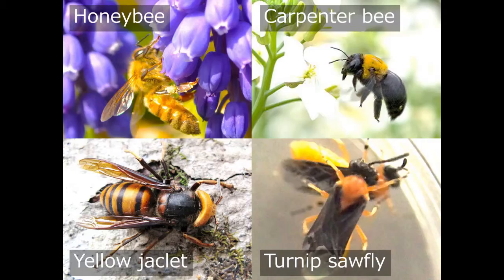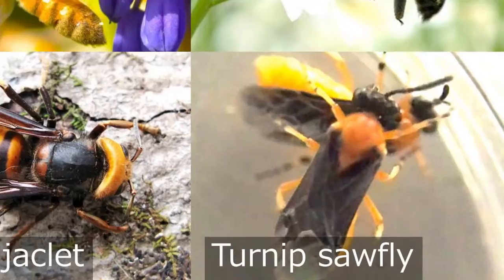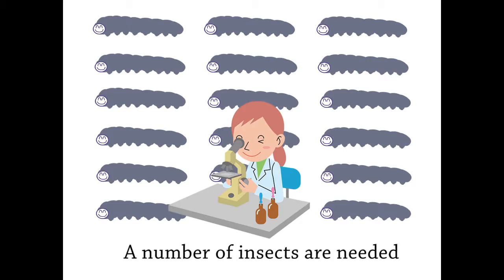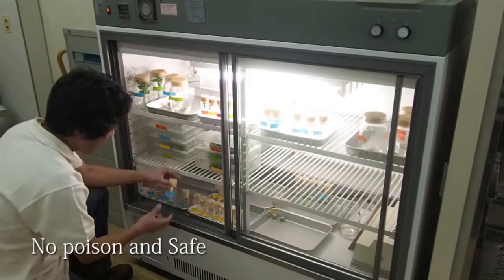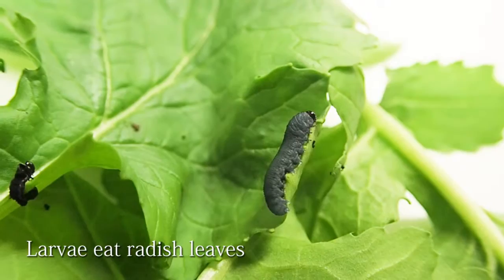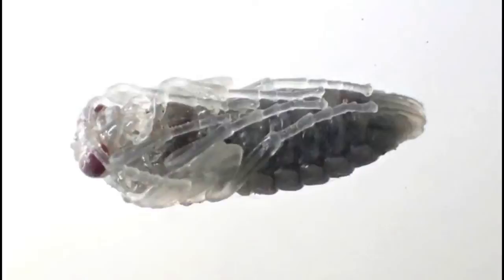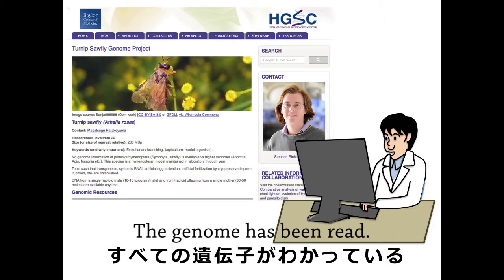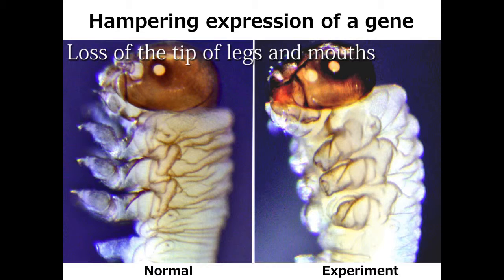Turnip Sawfly ~Model insect bee~